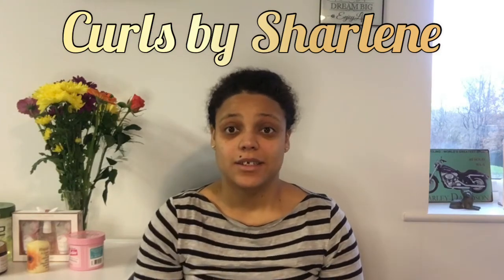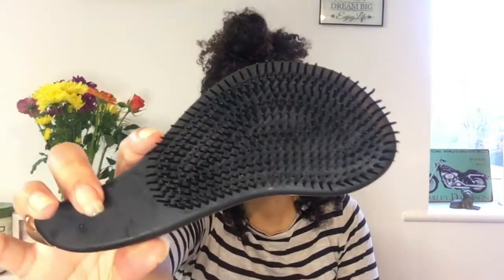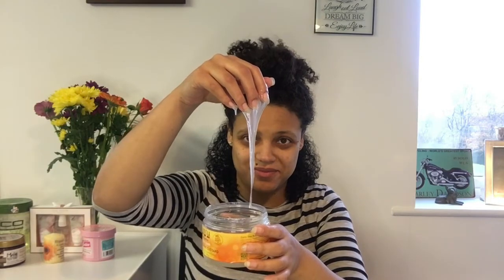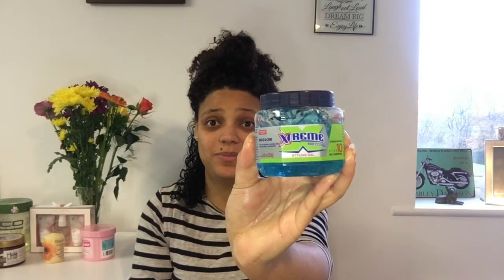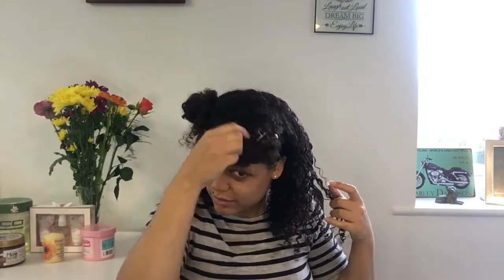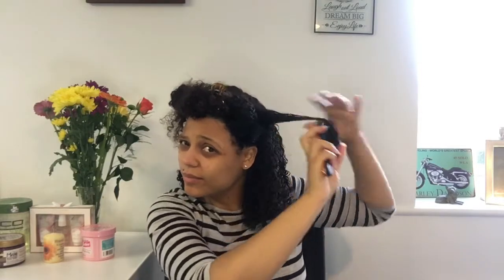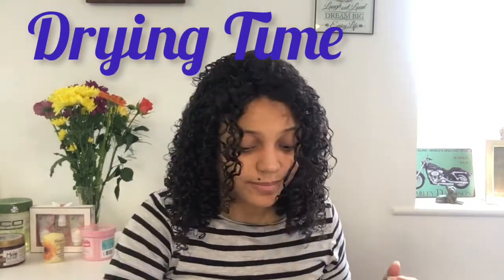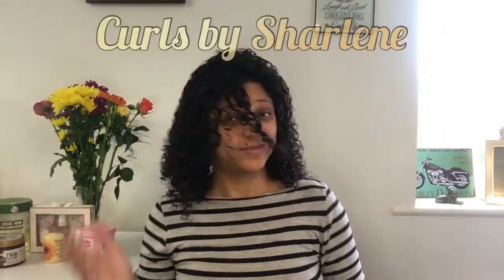Cantu Shea Butter for Natural Hair Define & Shine Custard | I tried the Tangle Teezer | Part 1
In this video, I use the Tangle Teezer and Cantu Define & Shine Custard to style my curly hair. I show you the entire process, from applying the products to detangling and styling. I also share my thoughts on the products and the styling results. Hair Transformation Secrets: Styling Tools.

Styled my hair with the tangle teezer / Detangling Brush, and oh my goodness, was I surprised. Have you tried this before?

Music Credits
Musician: Firefly! es

Video Title: Hair Transformation Secrets: Styling Tools & Products Guide - Part 1 | Curls By Sharlene

This video is about Hair Transformation Secrets: Styling Tools & Products Guide - Part 1. But It also covers the following topics:

Hair Styling Products
Cantu Product Review
Cantu Define And Shine Custard

Favorite recipes
Laughter through TikTok reactions and Comedy Central with my brother

I upload new videos every two weeks, usually on Thursdays or Fridays. Got a topic to discuss? Let me know, and we'll dive into it together!